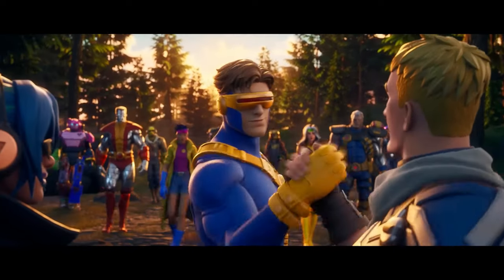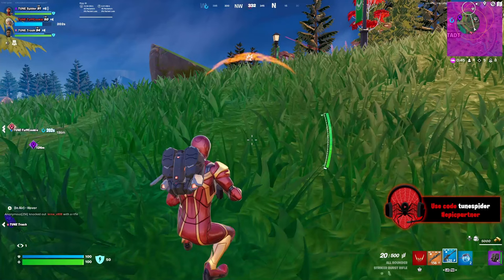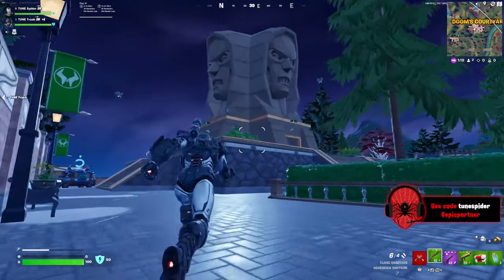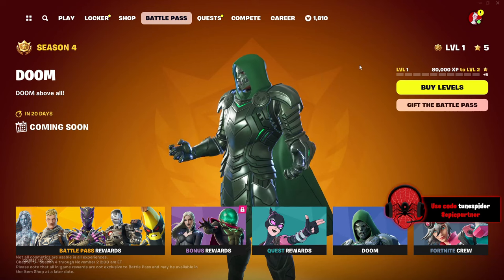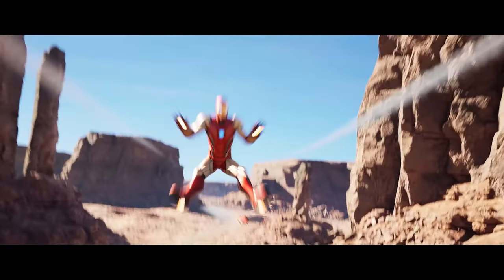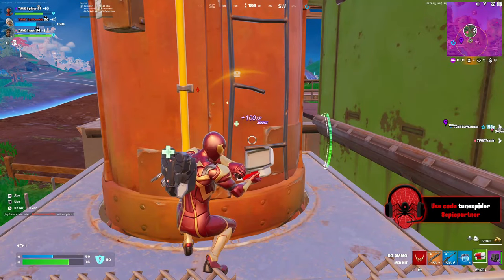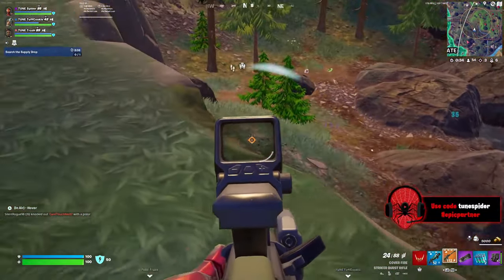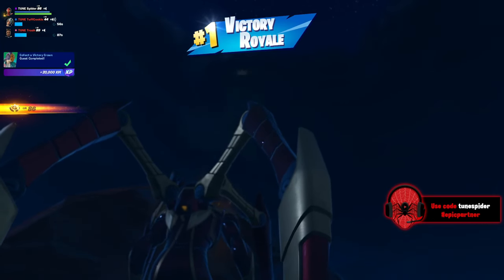My Thoughts On Chapter 5 Season 4 Absolute Doom So Far!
Chapter 5 Season 4 has been out for about a week so I wanted to give my initial thoughts on the new marvel season. Specifically, the map changes, new weapons, marvel mythics, and the battle pass.